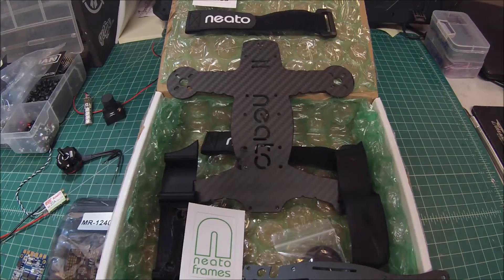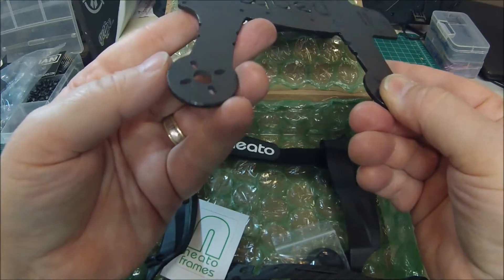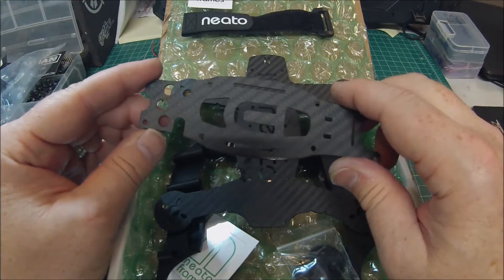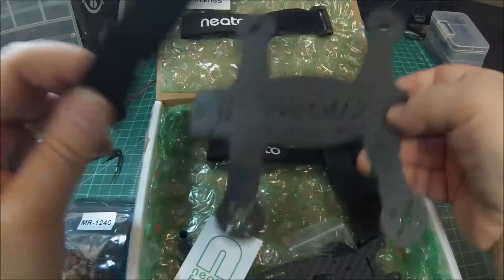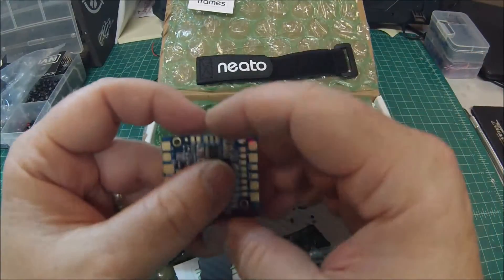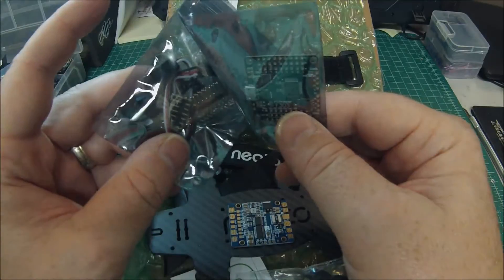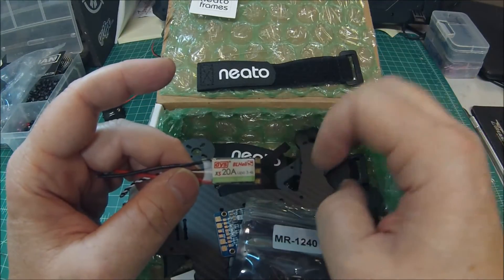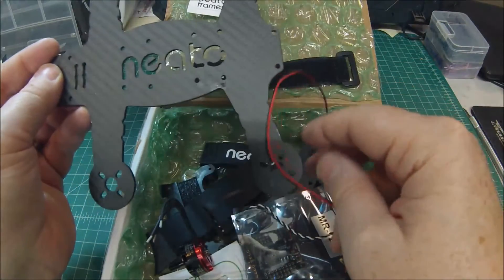Neato 180 FPV Frame Review and Build Series 1 of 3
Review of the Neato 180 FPV Racing Frame Designed by Nich “neato” Zuhoski. Also Overview/Build-out of Components used in this build.

I have to say I am very impressed with this frame. I think what sets it apart from the other frames is the attention to detail, not only in design but how the finished build will look.
 It is very rigid due to not over machining the carbon fiber. The side skirts hide all the internal components and make for a very clean build. I do wish there was access to the right skirt for the USB on the flight controller. I think they chose not to do this because the location of the port varies from build to build based on the flight controller and the standoffs that are used.
All the included hardware is top notch and the top plate is very well layed out with XT60 and FPV antenna mounting locations.

 I really look forward to building more of their frames and will gladly recommend them to my customers that want a build that will stand out.

Components going in this build are:
FX F303 Flight Controller, DYS XS20A BLHeli S ESC's, Emax Red Bottom 2600KV Motors, Matek HUBOSD PDB with built in OSD, 1200TVL Camera and PD 200mw VTX.